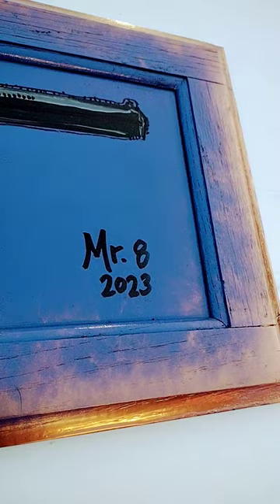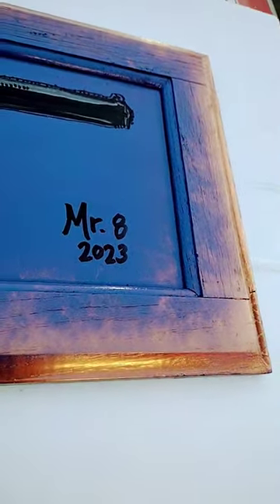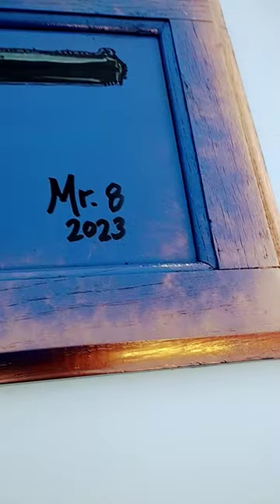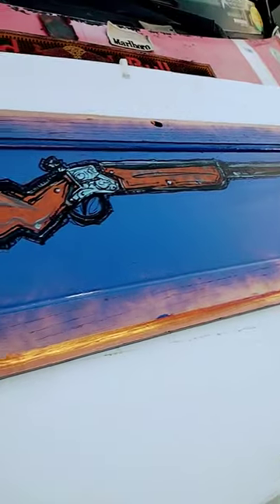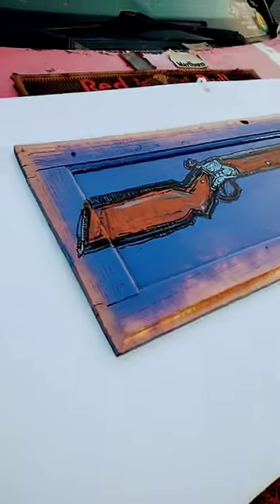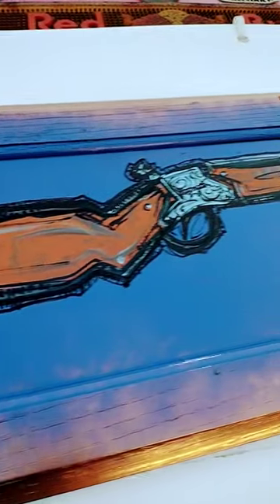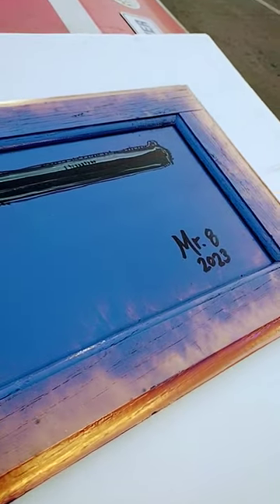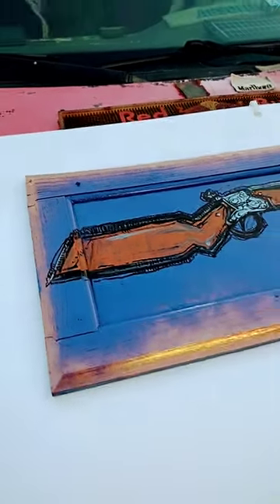shotgun art on old glass door